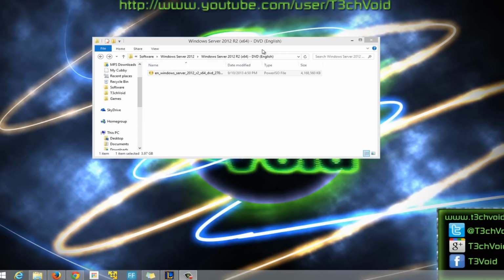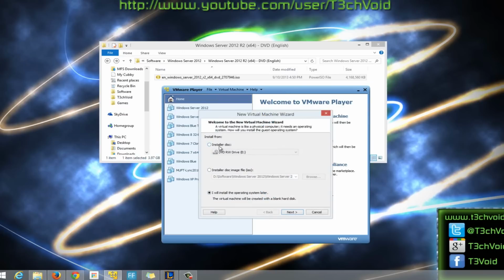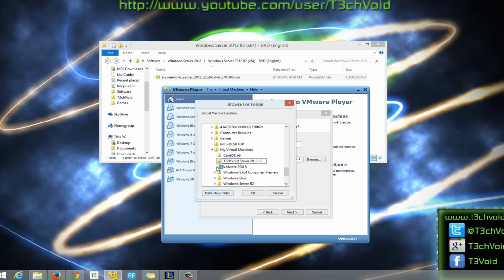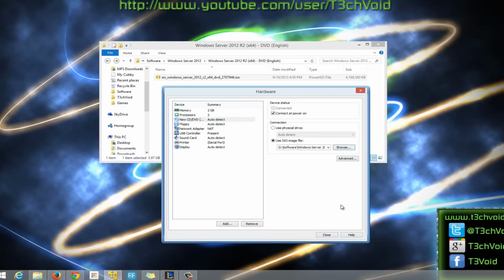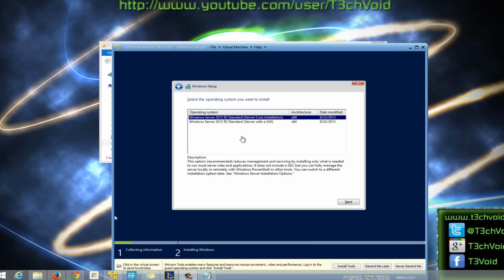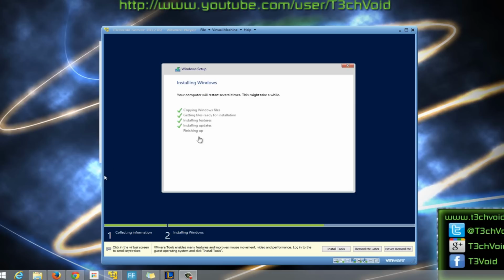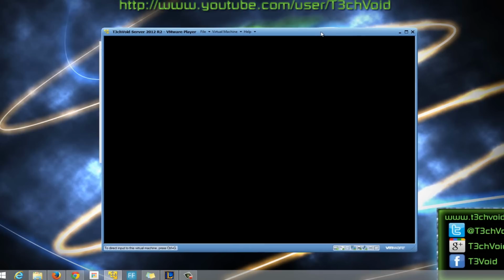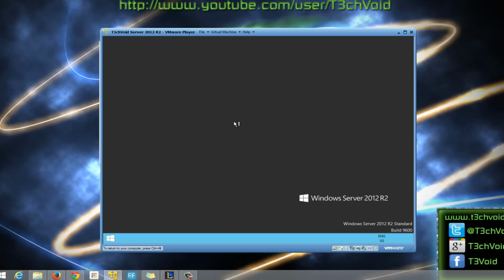How to Install Windows Server 2012 R2 as a Virtual Machine using VMware Player for FREE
A tutorial on how to install Windows Server 2012 R2 as a VM using VMware Player. The process of installing Server 2012 R2 can be quite tricky, so I figured I would make a step by step tutorial to help out those who may need it! :)

If you do not have a Windows Server 2012 R2 ISO or a DVD, definitely make sure to go and download an Evaluation copy on the Microsoft website, as shown in the video.